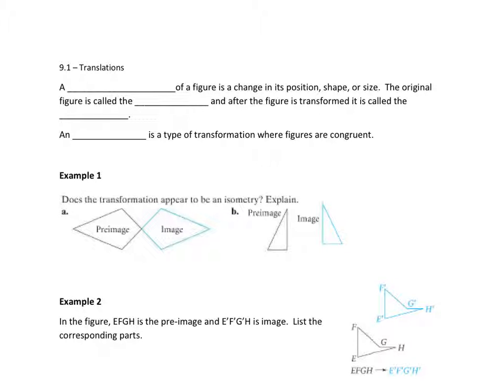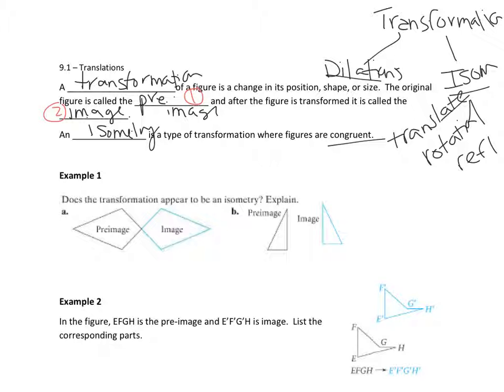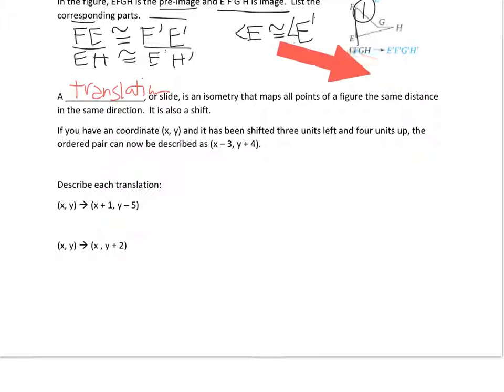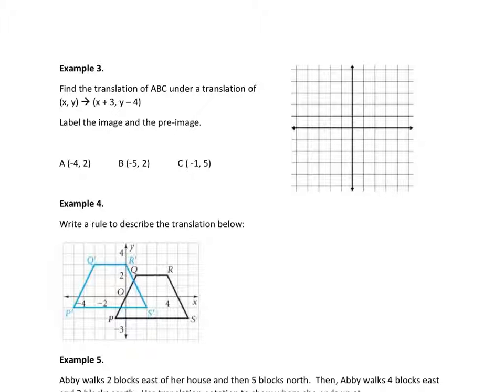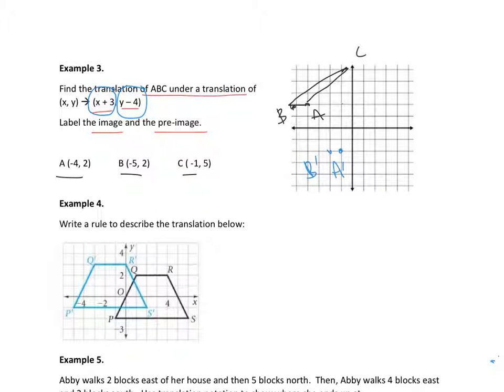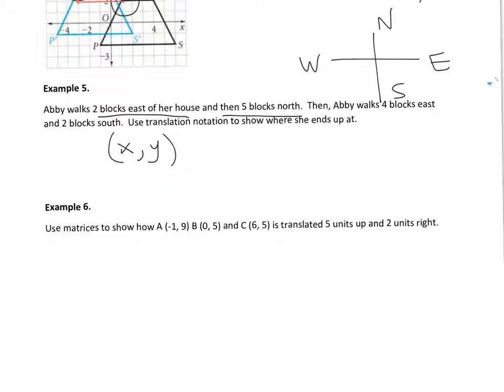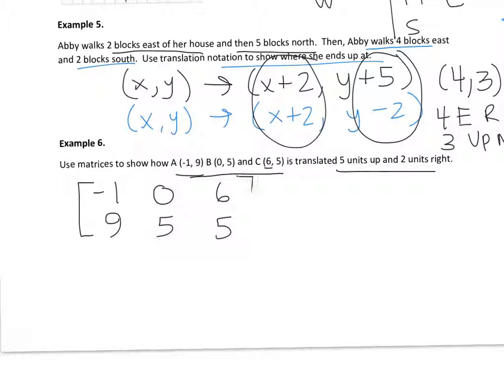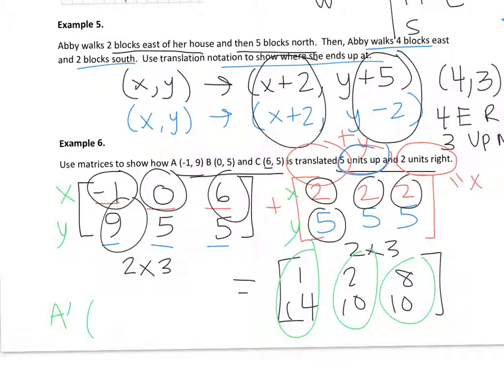Explanation for Geometry 9.1